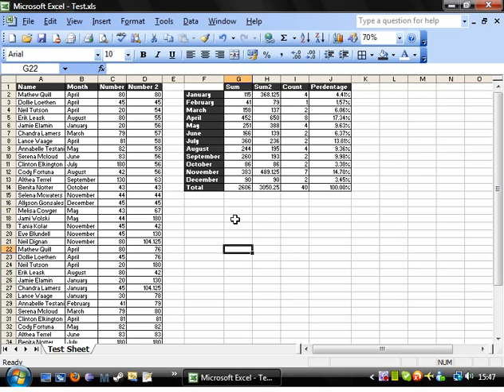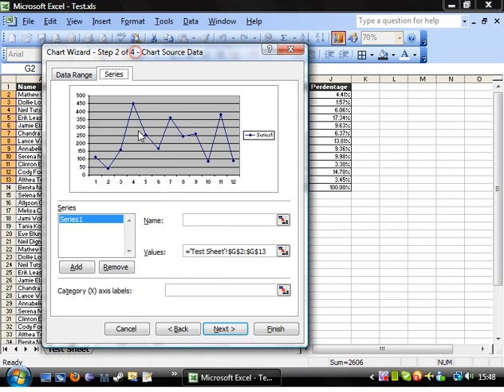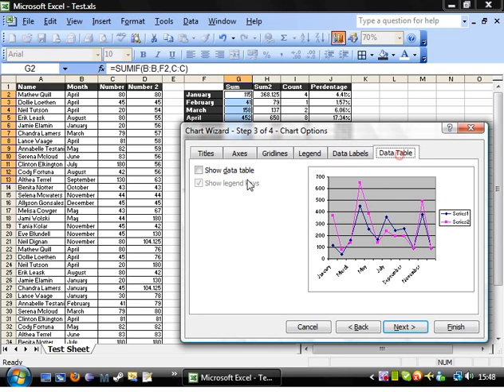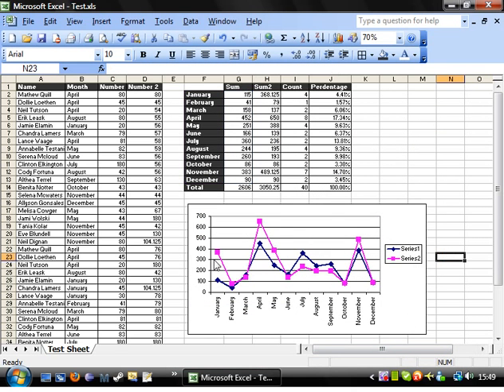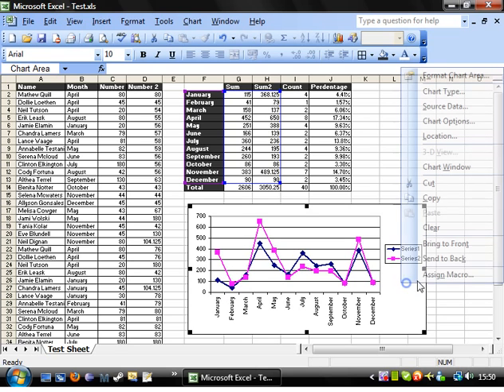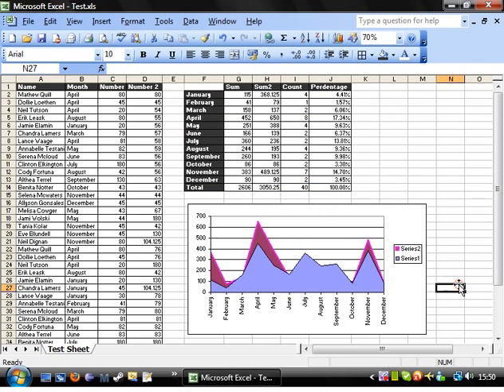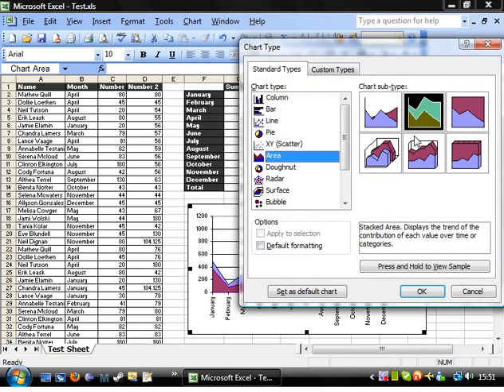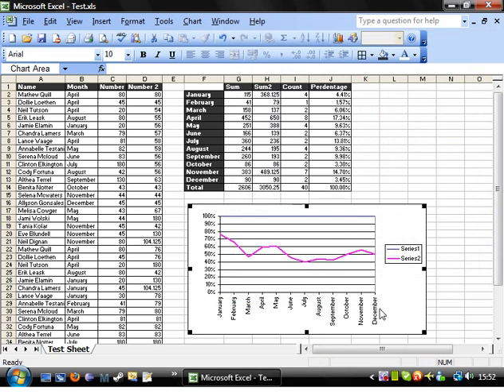Excel Intermediate Tutorial 6 - Graphs Part 4 Line and Area Graphs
How to create Line Graphs and Area Graphs in Excel